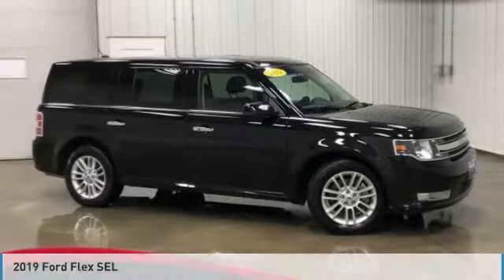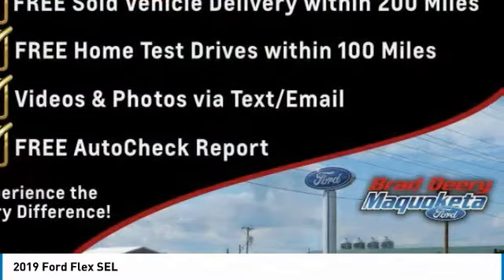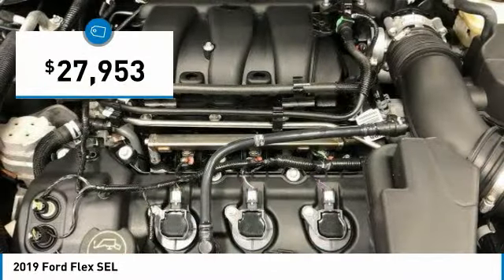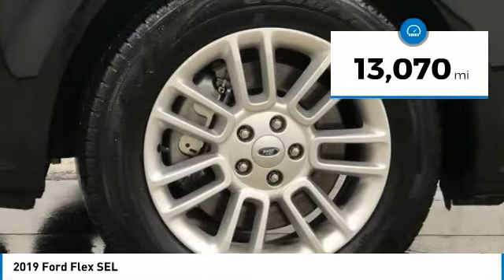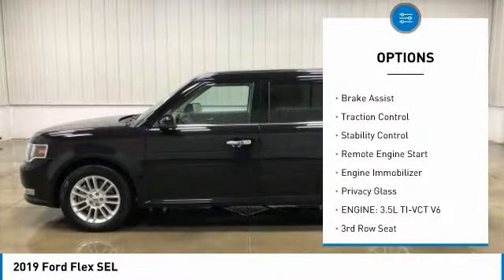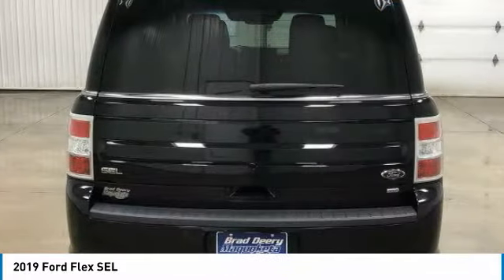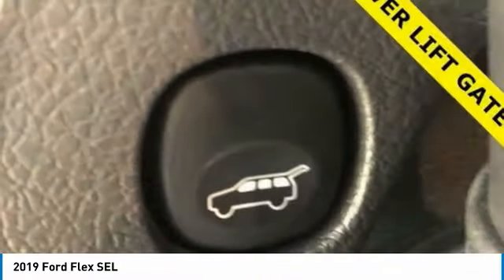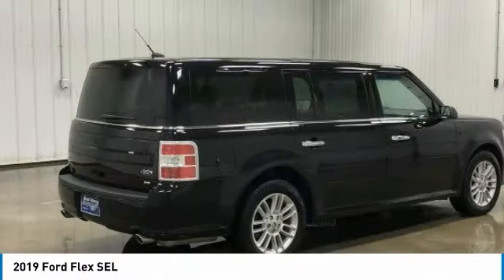2019 Ford Flex Dubuque, Davenport, Clinton, Quad Cities, Bellevue, DeWitt FP820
112 N. Second Street

** BALANCE OF 60 000 MILE FACTORY WARRANTY !! ** ** PANORAMIC SUNROOF/MOONROOF !! ** ** REMOTE START !! ** ** KEYLESS GO/PUSH BUTTON START !! ** ** POWER LIFTGATE/HATCH !! ** ** AWD !! ** ** POWER ADJUSTABLE PEDALS !! ** ** DUAL POWER SEATS !! ** ** USB PORT !! ** ** DRIVER / PASSENGER DUAL ZONE CLIMATE CONTROL !! ** ** REARVIEW - BACKUP CAMERA/MONITOR !! ** ** BLIND SPOT MONITORING SYSTEM !! ** ** POWER HEATED MIRRORS !! ** ** WE HAVE THE BEST SELECTION AT THE BEST PRICES !! ** ** WE DO THE DEALS OTHER DEALERS CAN'T !! ** ** SCALE OF 1 - 10. IT'S A 10 !! ** ** SYNC 3 W/ 8 TOUCHSCREEN ** ** CD/MP3 PLAYER **.Odometer is 3909 miles below market average!Come see what so many others have already experienced the Deery Difference! Brad Deery Ford is now a part of Iowa's largest group of dealerships where customer satisfaction is our #1 goal. New Owner New Experience. Welcome to the Deery Family!